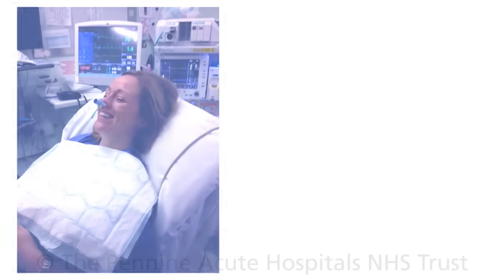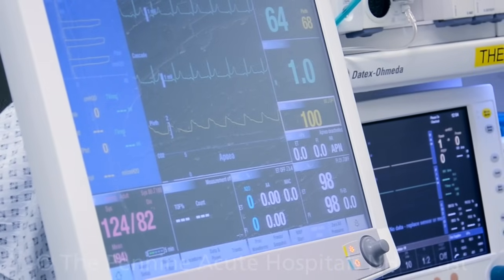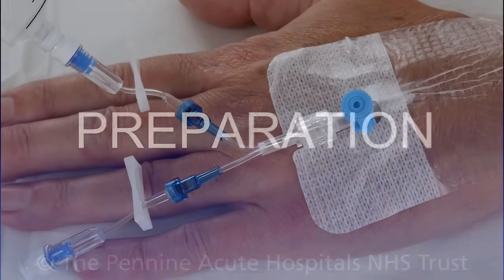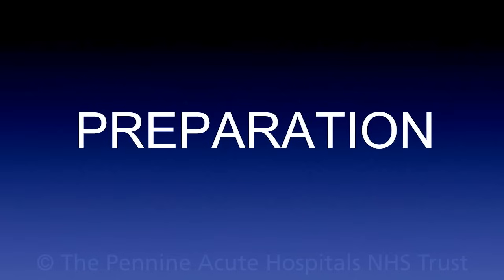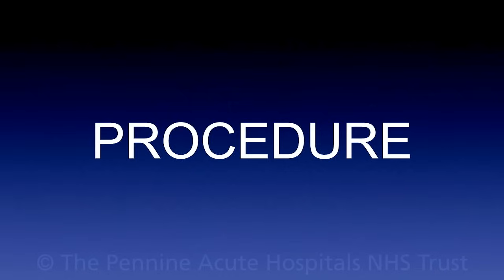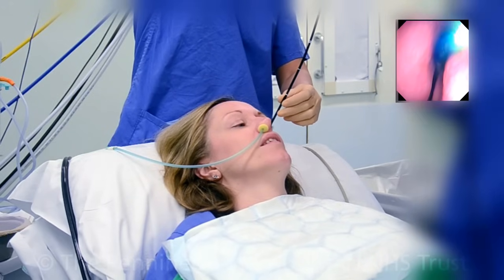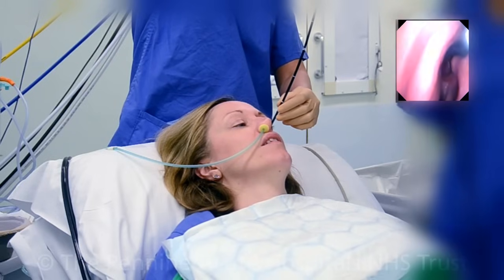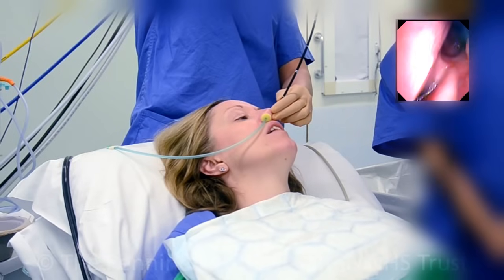Patient Video - Awake Fibreoptic Intubation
Short video showing the procedure for a fibreoptic intubation. This procedure is done to insert a breathing tube while you are awake.